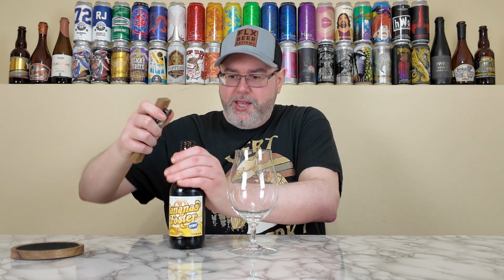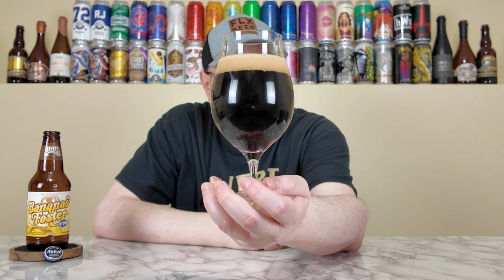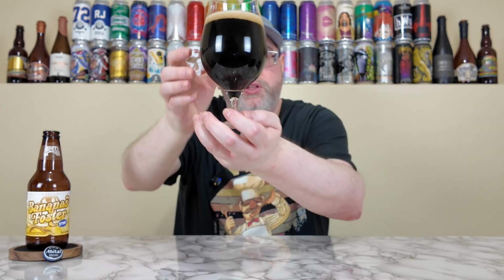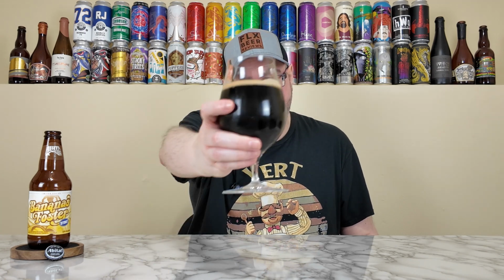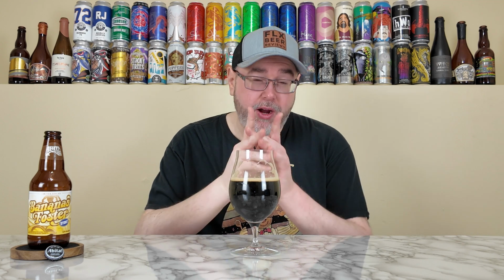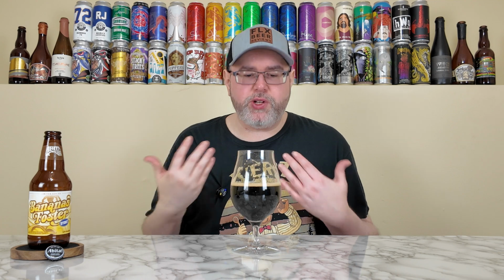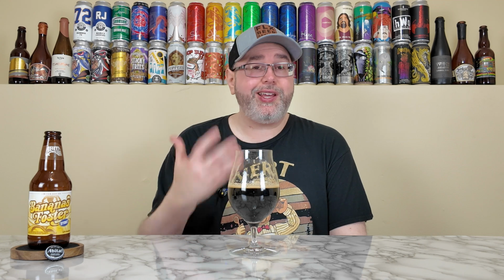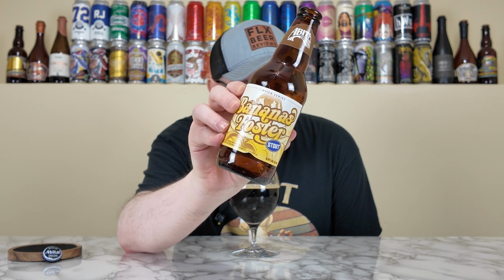Bananas Foster Stout | Abita Brewing Company | Beer Review | #2515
In this review, I'm going to take a look at another beer from the Abita Brewing Company (@AbitaBrewingCo), and it's their Bananas Foster Stout.  This is an Imperial Stout that is brewed with natural flavors.  I love me some banana-flavored desserts, so I'm hoping this one is quite tasty.  Let's find out!

Commercial Description:

Indulge in a rich & decadent experience with this brew.  Inspired by the iconic New Orleans dessert, this stout marries the deep roasted notes of a classic stout with the sweet, caramelized flavors of bananas, brown sugar & a hint of vanilla.

Pertinent Information:

Brewery - Abita Brewing Company (Covington, LA)
Beer - Bananas Foster Stout
Style - Imperial Stout (Brewed w/ natural flavors)
ABV - 8.5%
IBU - 25
Bottled On Date - 03/13/25 (Just under three months old at the time of review)